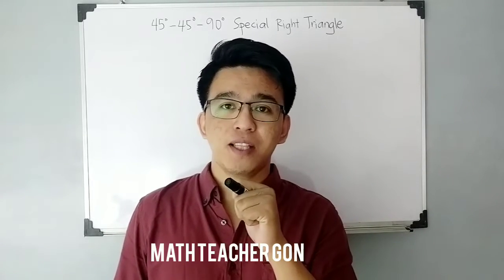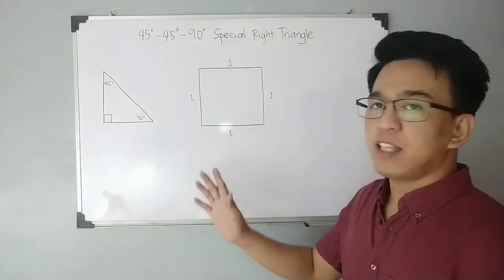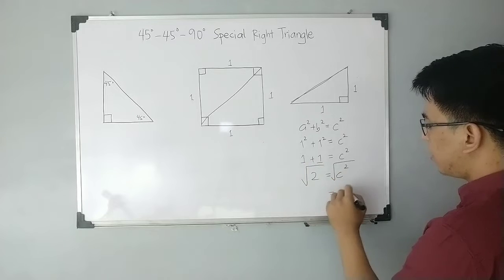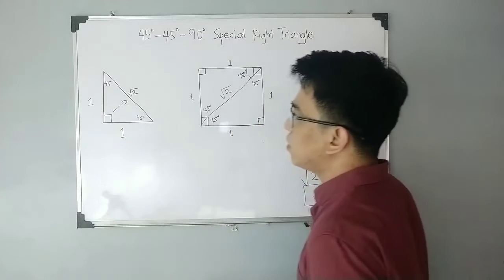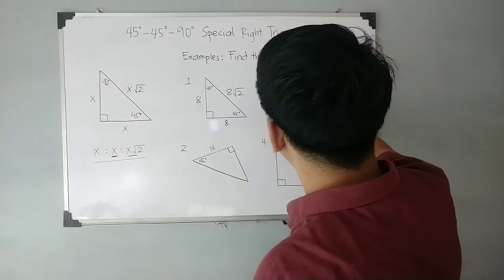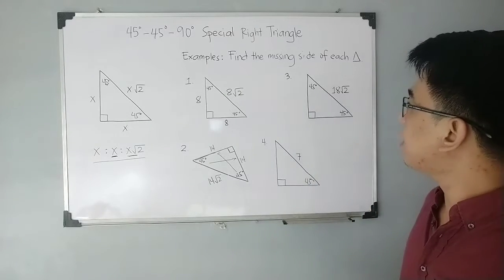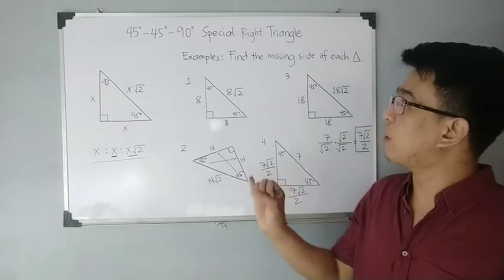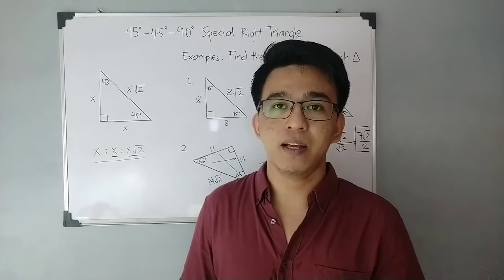Special Right Triangle: 45 - 45 - 90 Special Right Triangle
@MathTeacherGon will demonstrate how to derive the the 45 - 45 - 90 special right triangle using a unit square. We will also tryto use the relatioship between the sides of this special righttriangle to find the missing sides.